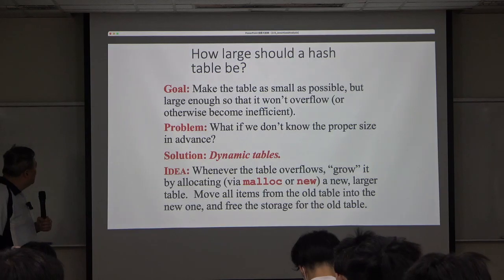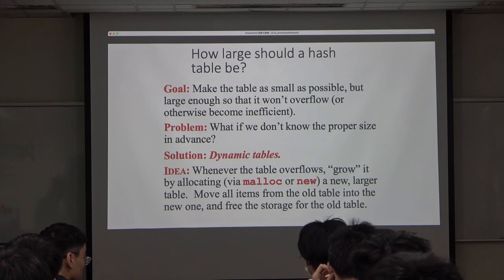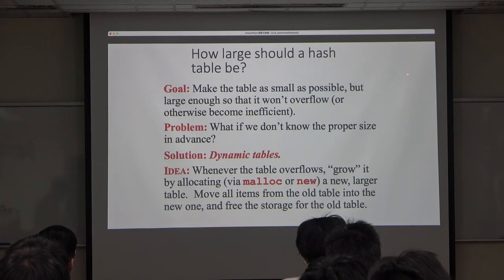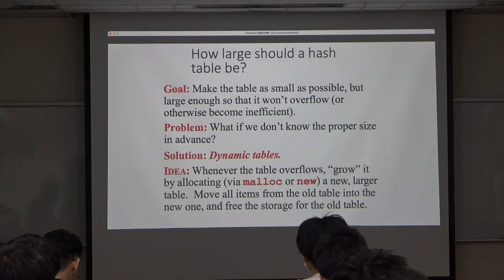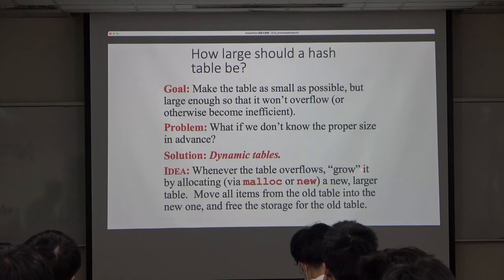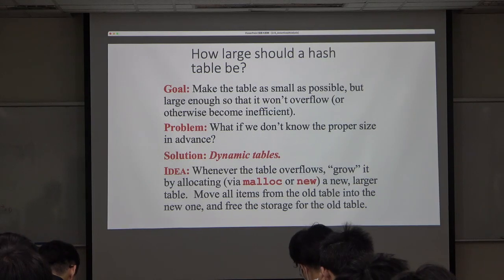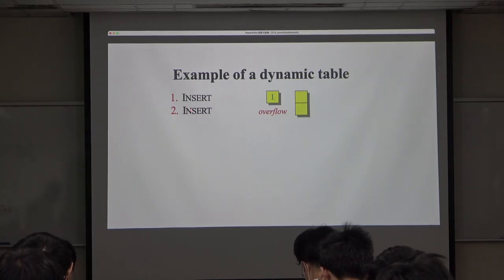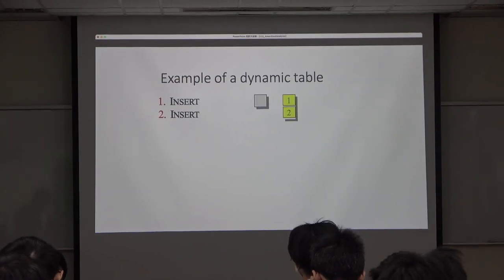113-2 演算法 20250507-4